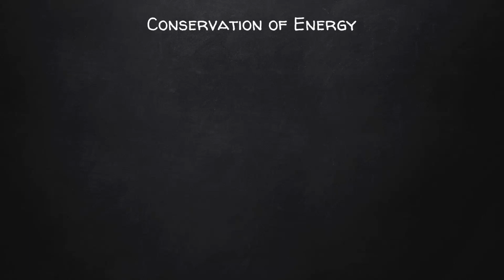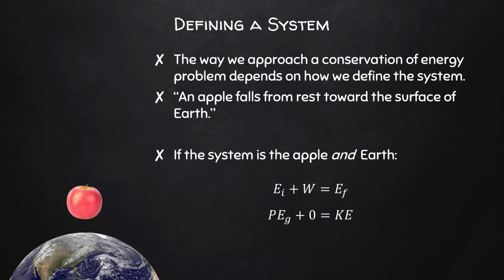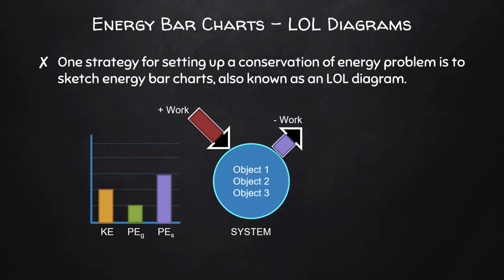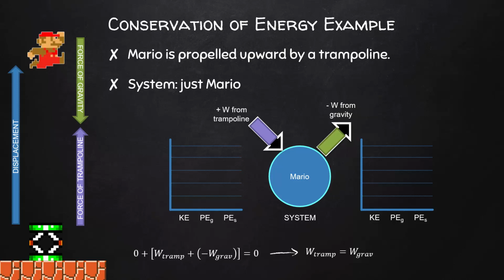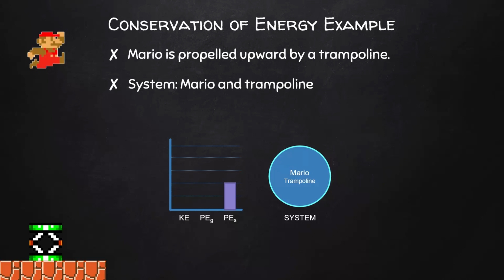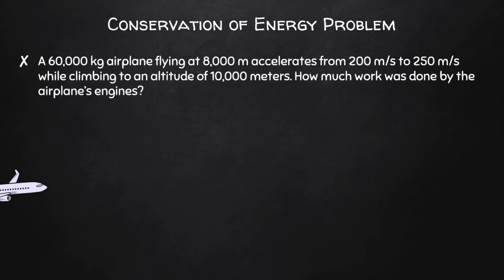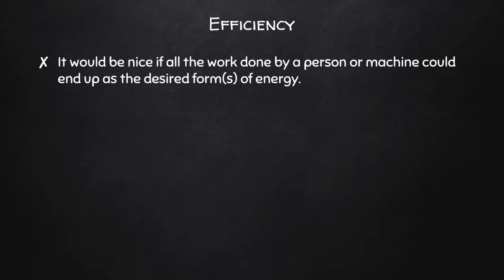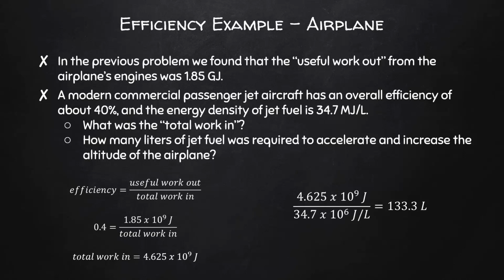IB Physics SL: 2.3 Conservation of Energy